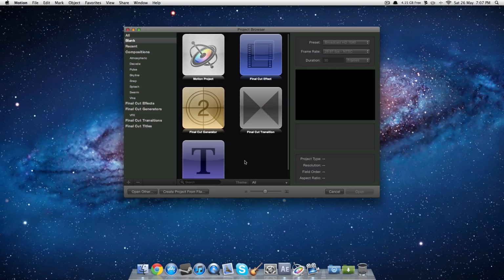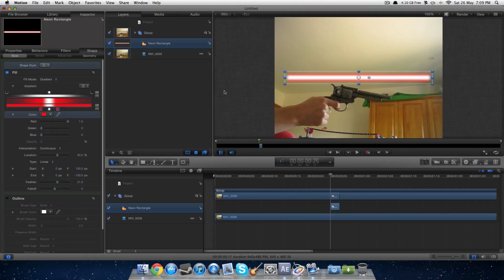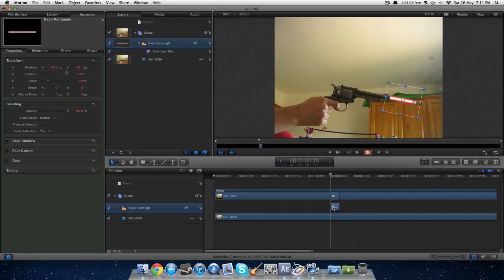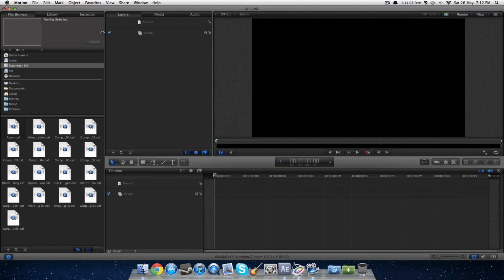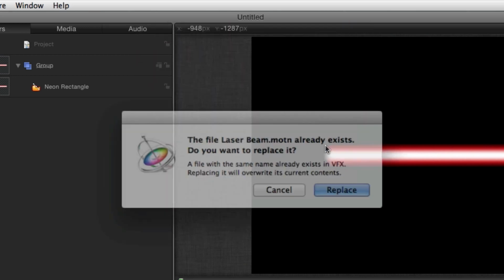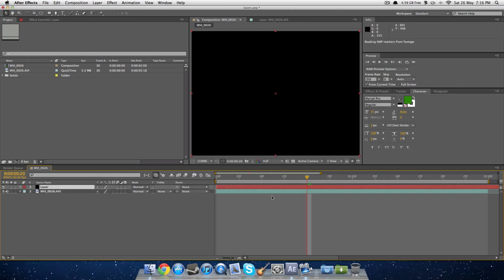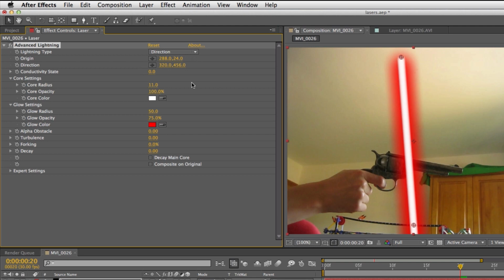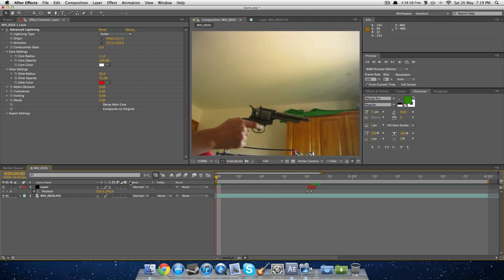Mac Tutorials: Creating Laser Beams!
This is a Mac Tutorial requested by LifeOfPeter in which I teach you how to create realistic-looking laser beams in After Effects, Final Cut Pro and Motion!